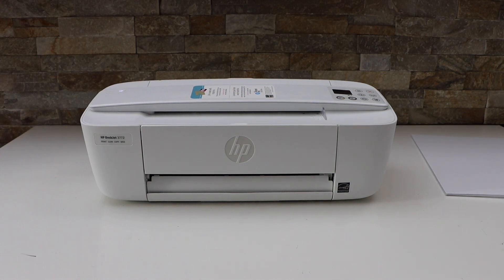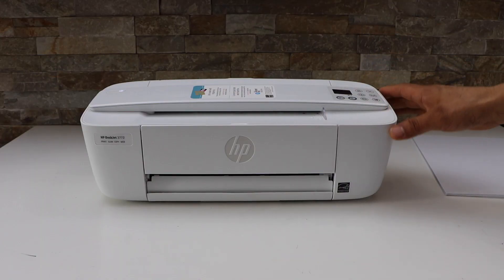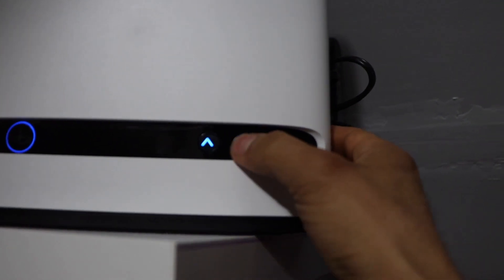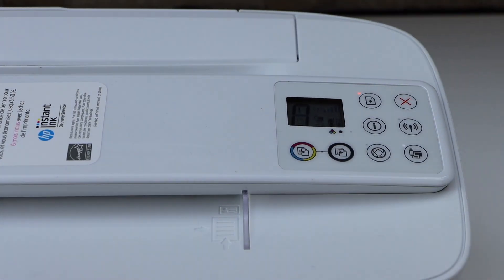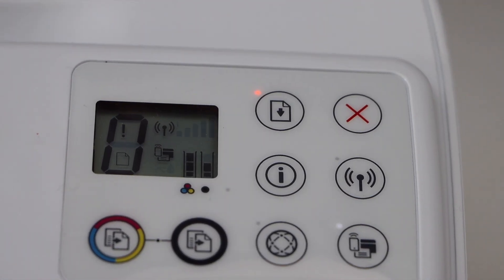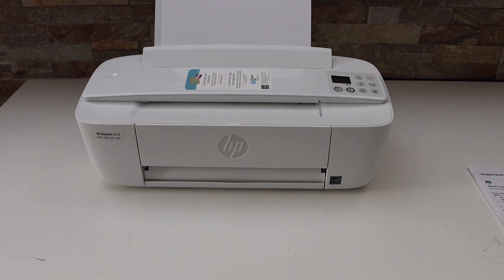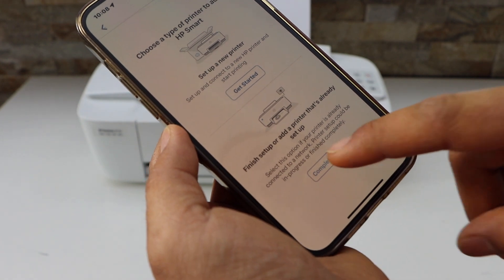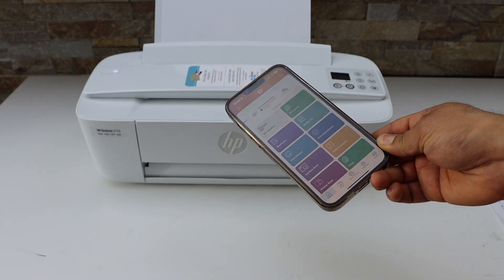HP DeskJet 3700 WPS Setup, Complete Setup, Connect To Router In 2 Minutes.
This video reviews how to do the complete wps setup of your ID Card using the HP Deskjet 3700 series printer. This video also works for HP Deskjet 3720, 3721, 3722, 3730, 3732, 3733, 3735, 3750, 3752, 3755, 3758, 3760, 3762, 3764 Scan to PC. Also, HP DeskJet Ink Advantage 3775, 3776, 3778, 3785, 3786, 3787, 3788, 3789, and 3790 are all-in-one printers.